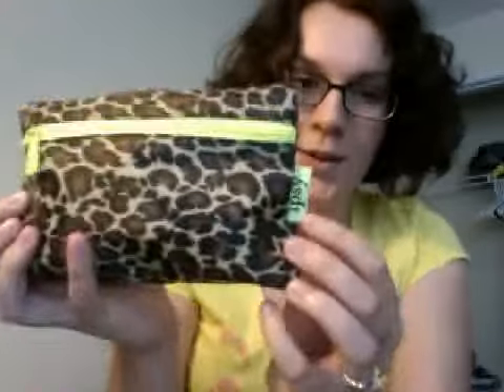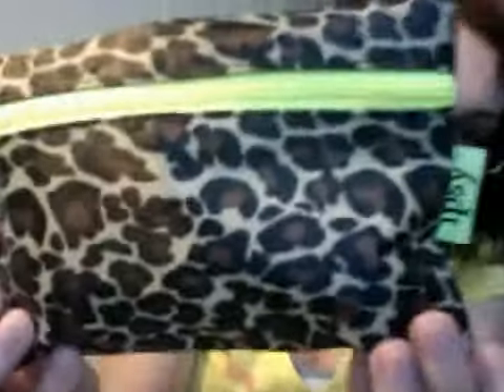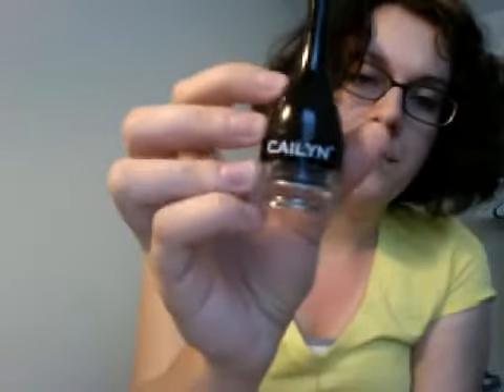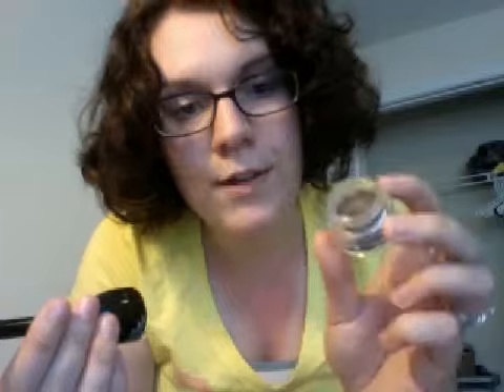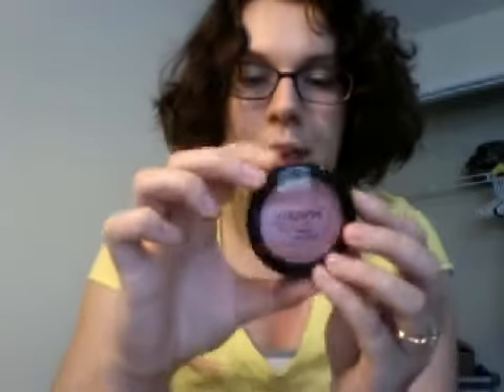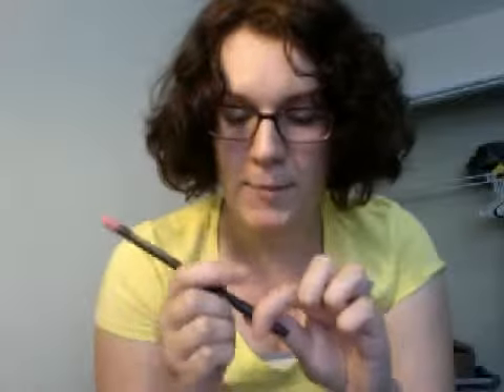Ipsy Bag June 2013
I meant June bag! Haha. And my hubby interrupts at the end.